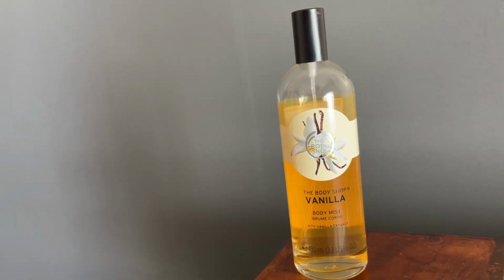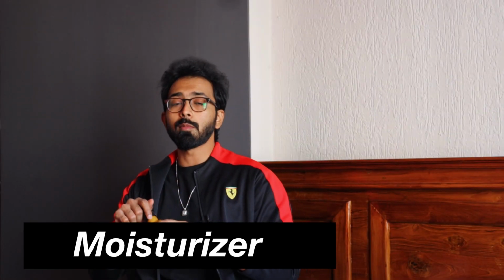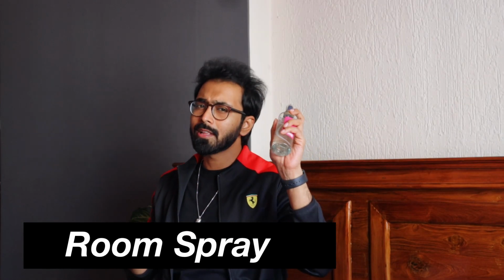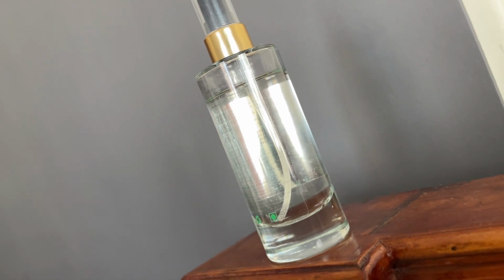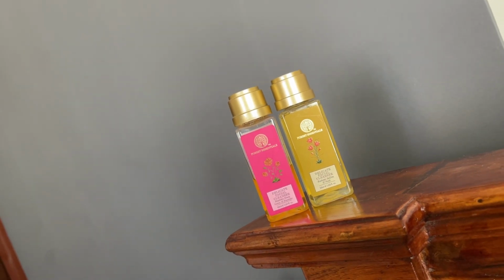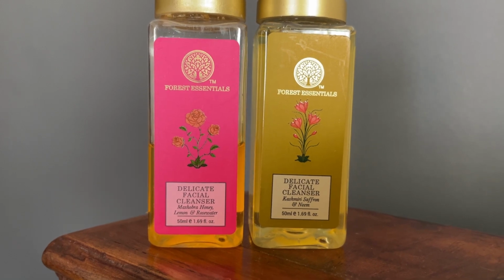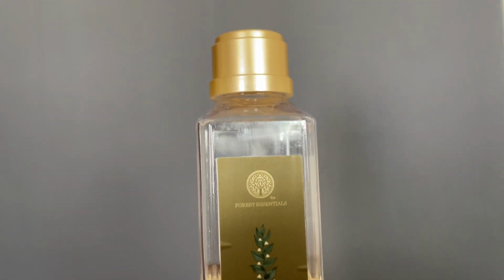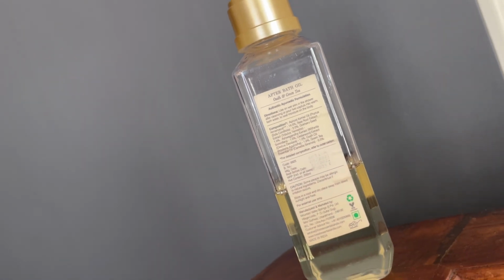5 "LUXURY" Amazon beauty products worth your "MONEY"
5 "LUXURY" beauty products worth your "MONEY"

Buying Links :